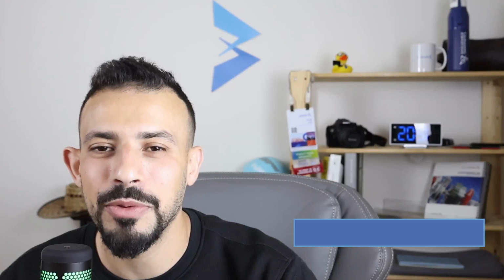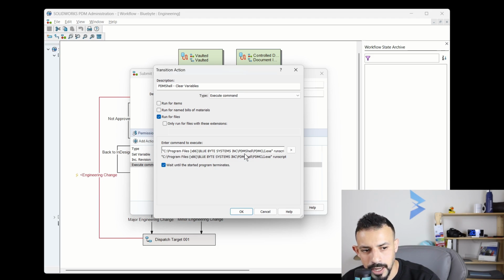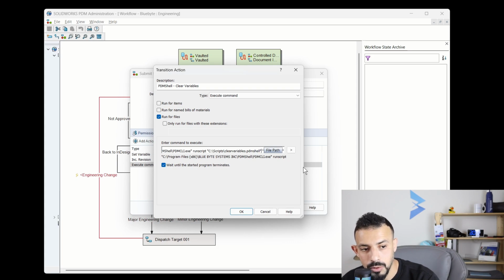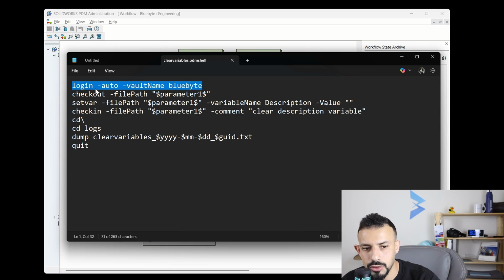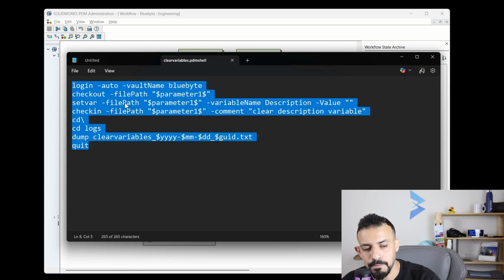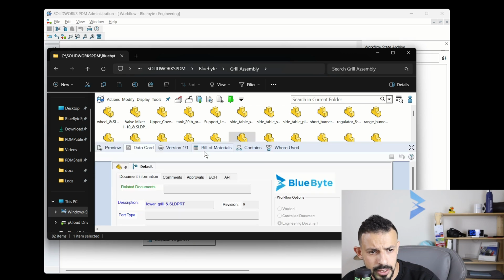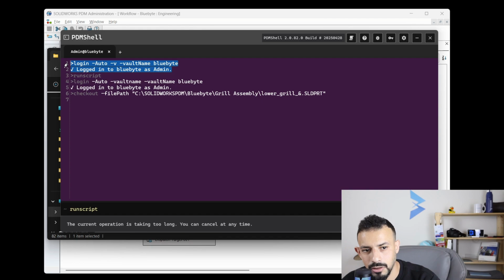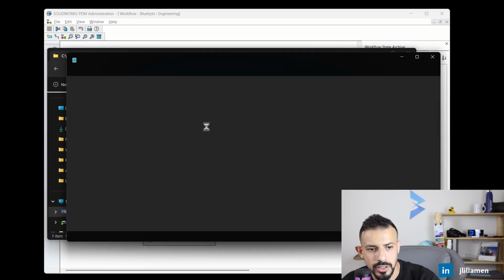Run PDMShell scripts from workflow transition - SOLIDWORKS PDM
Did you know you can run PDMShell scripts automatically from a workflow transition?

Imagine triggering a script to export, rename, update variables, or even automate reporting — the moment a file changes state!

We just posted a new video showing exactly how to set this up.

If you’re using SOLIDWORKS PDM and want to streamline your processes, this is a game-changer.

Watch the video and start automating your transitions today!

PDMShell is free — take advantage of it!